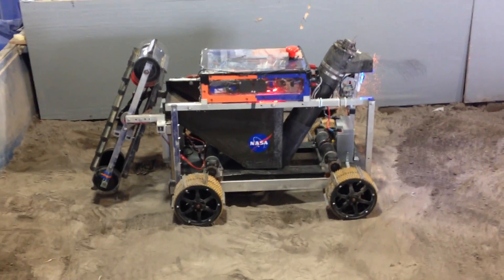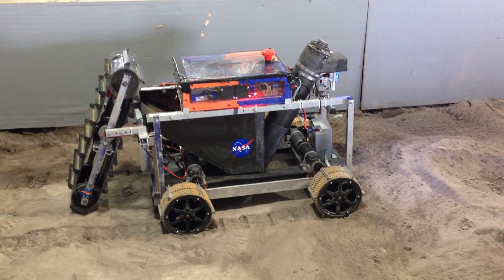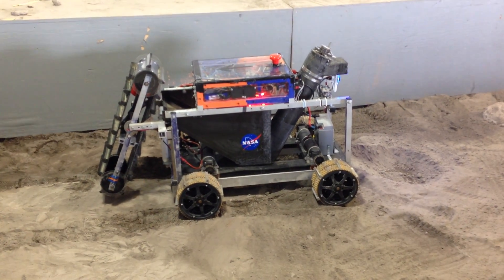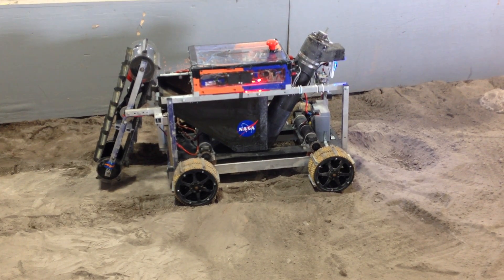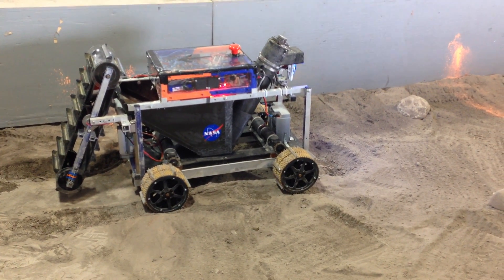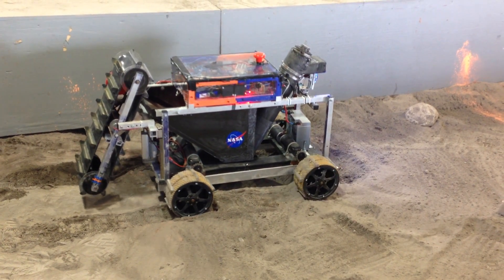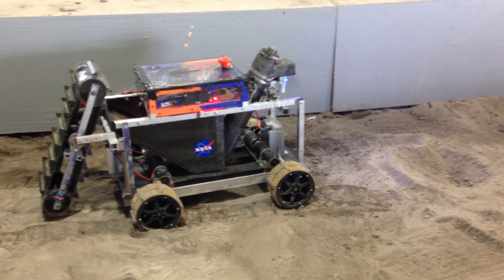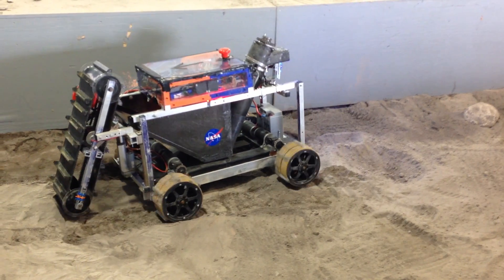IMG 6770 - 2016 Robotic Mining Competition "Inside the Glass"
A video from my unique vantage point "Inside the Glass" inside the competition arena as a Mining Judge at the 2016 NASA Robotic Mining Competition. It was the 7th year of the competition. Teams I was the Mining Judge on Arena A with the call sign "KOB1" (If you know my last name, lunar simulants, and Star Wars you'll get it).